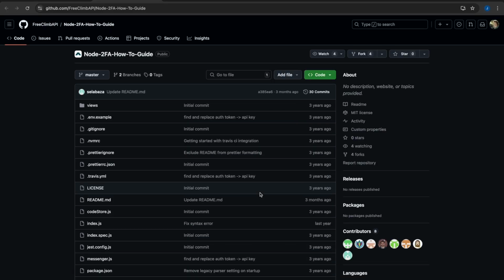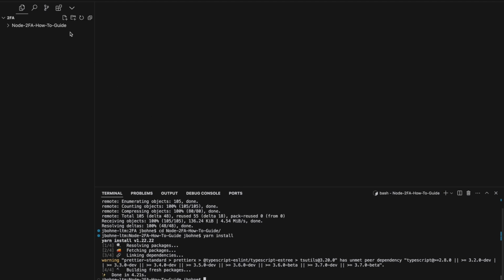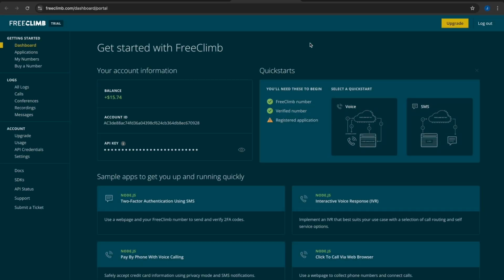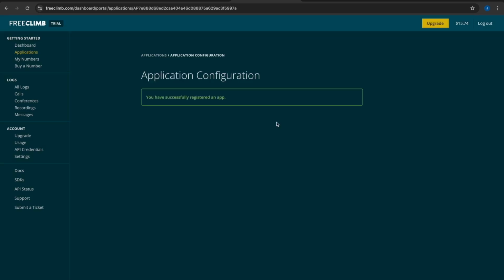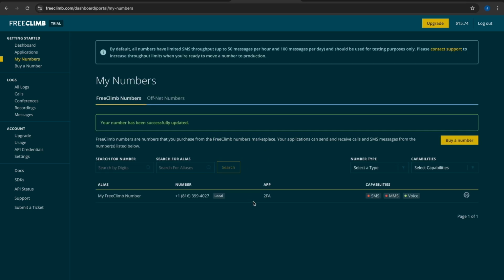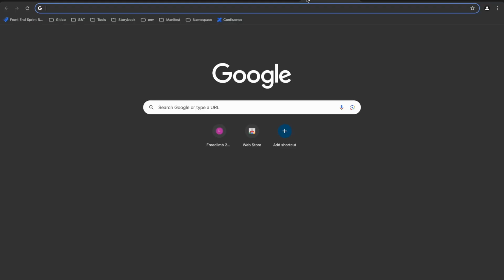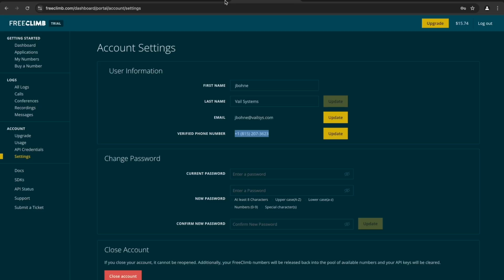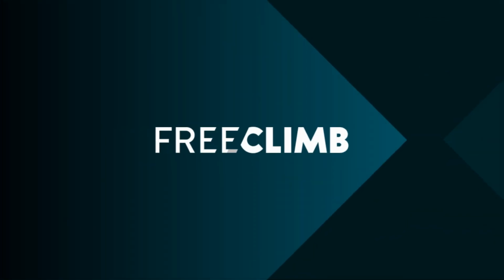How to Implement Two-Factor Authentication Using SMS | FreeClimb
This tutorial demonstrates how to implement two-factor authentication (2FA) using SMS with FreeClimb by building a sample Node.js application locally using Express. The app will trigger the 2FA authentication process, sending a verification code via SMS to a verified FreeClimb number.

—Chapters—
00:00 Overview
00:19 Clone sample app from GitHub
00:43 Get dependencies
01:00 Set environment variables
03:03 Create the express server
03:19 Get the verification code
03:59 Success message
04:11 View message logs

Want to learn more?